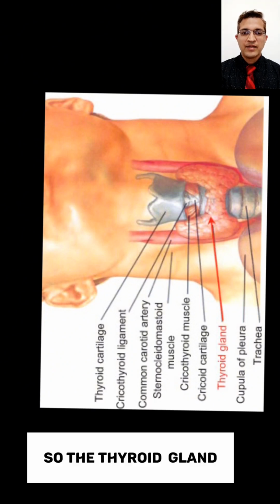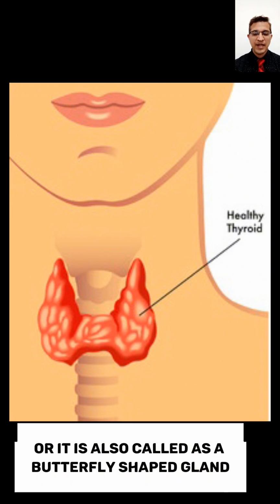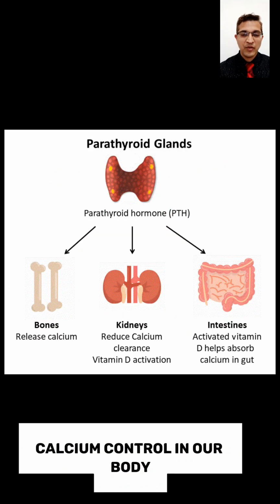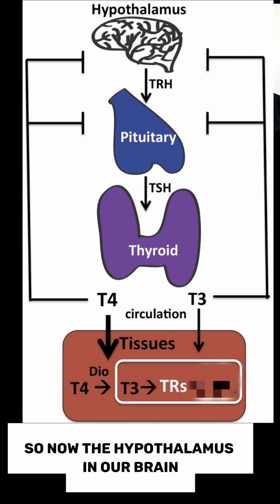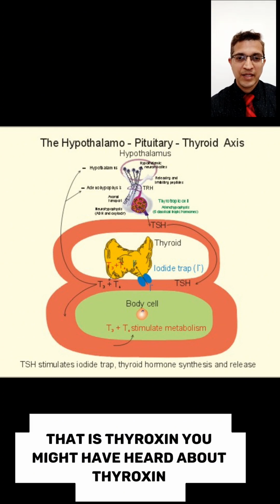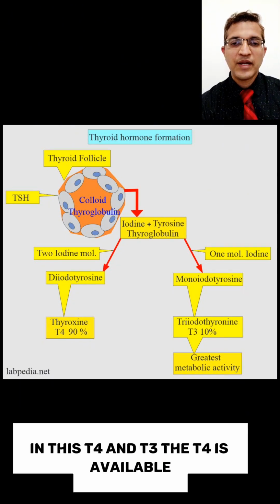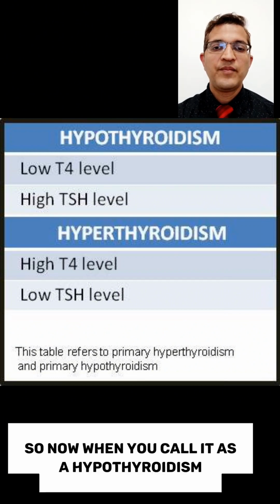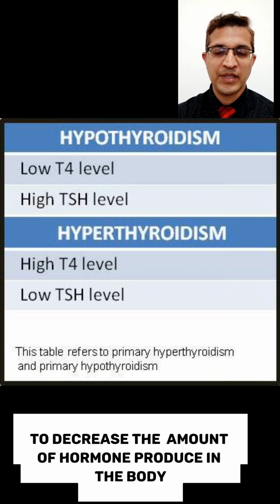what is thyroid and it's importance@surgicurious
this video gives information about thyroid origin anatomy it's function and how hormone are formed and it's importance